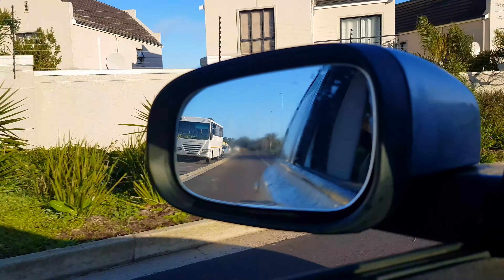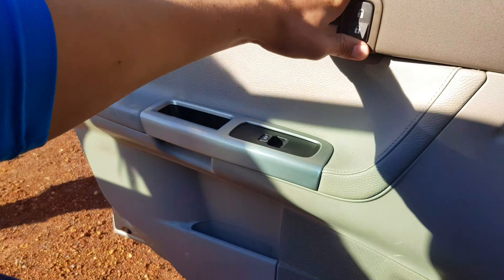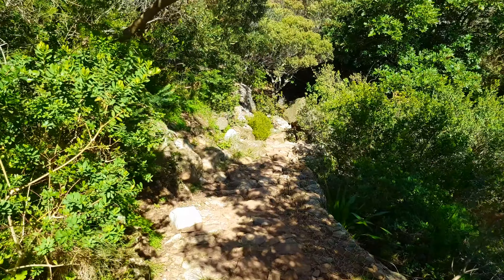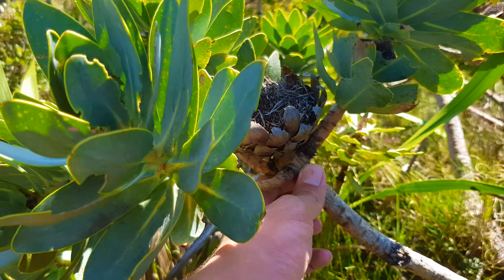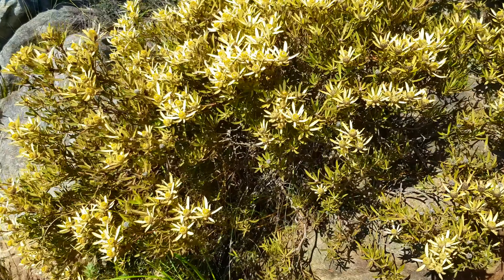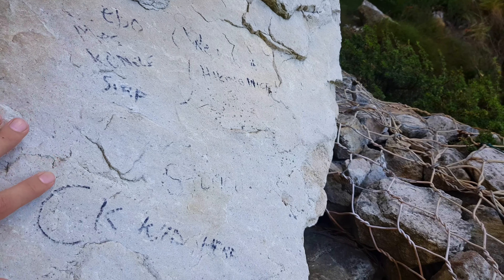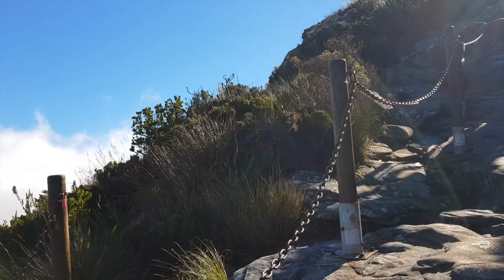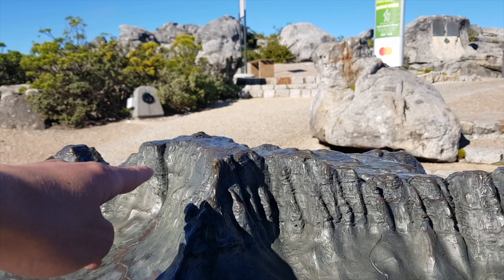Exploring one of the Seven Wonders of Nature (Table Mountain)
This video shows the the journey of climbing up Table Mountain. This video also shows what to expect.